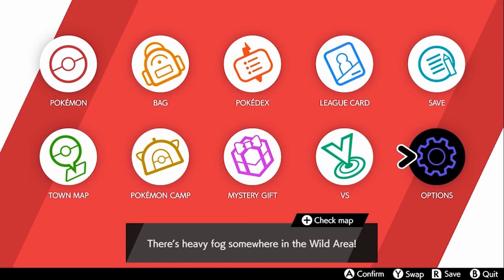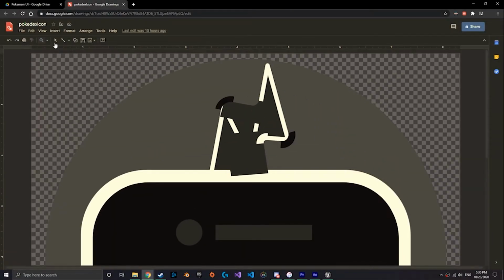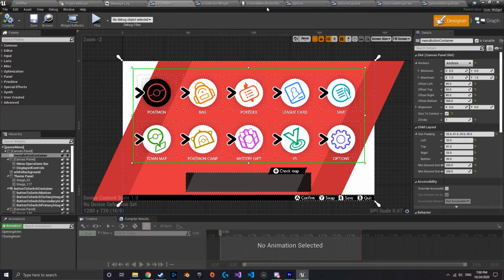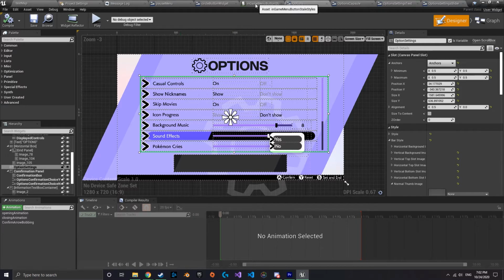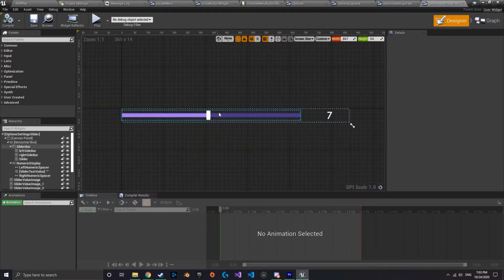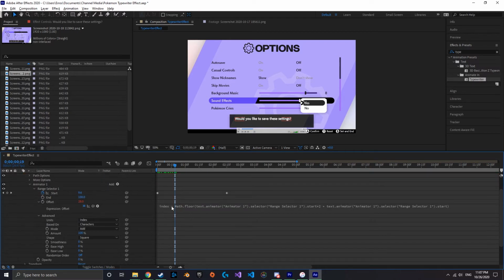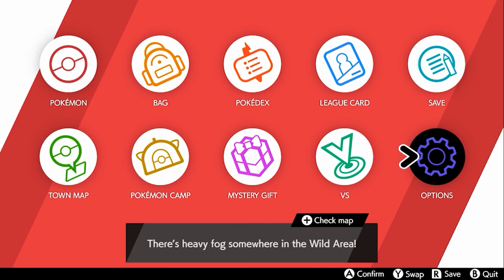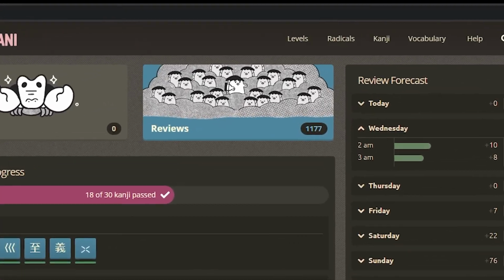How I recreated Pokémon’s UI for a fake leak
I hope you found this video interesting and informative. Of course, I didn't go super deep into the programming side but if I did we would be here for several hours.